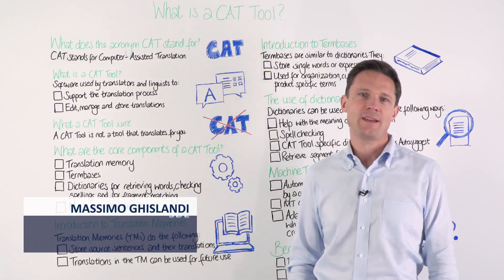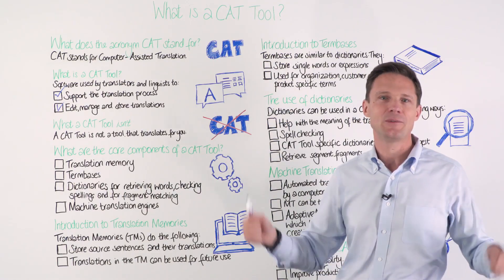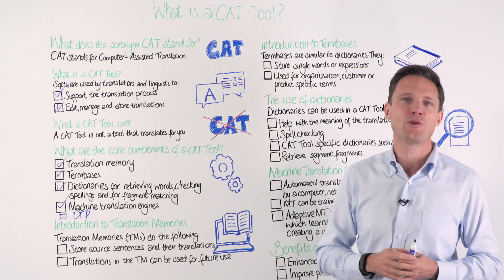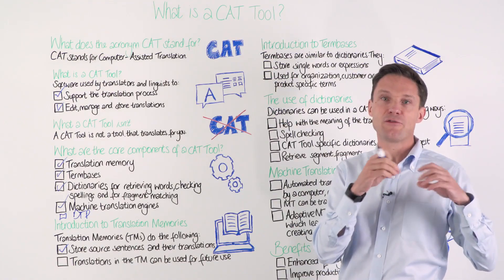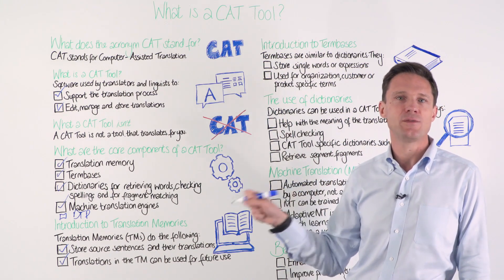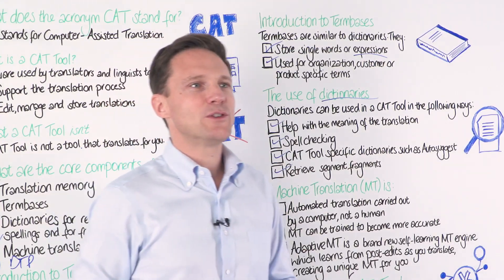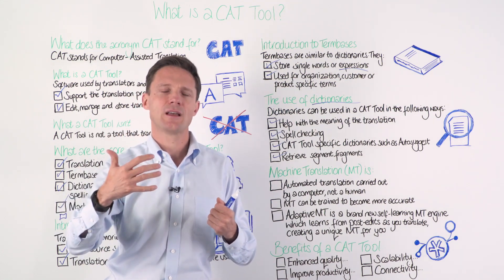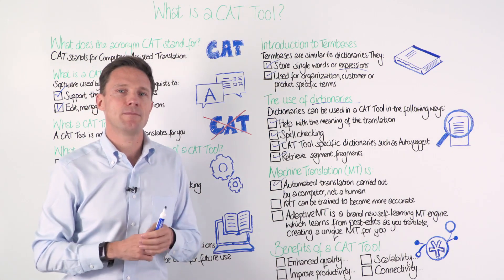What is a CAT tool? - Translation 101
In this video, Massimo will explain what CAT Tools (Computer-Assisted Translation) are and how this translation software can speed up your translations and increase quality.

Learn more about the latest version of Trados Studio
Want to learn more about a CAT tool?

This is an SDL Limited video that is now part of the RWS Group.